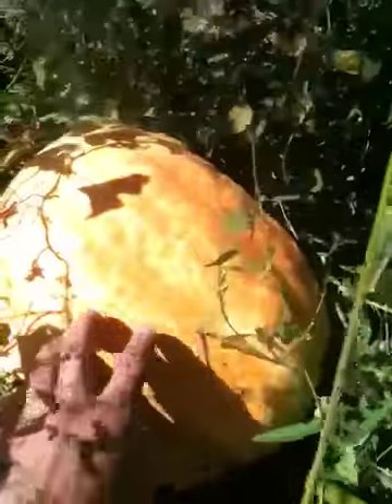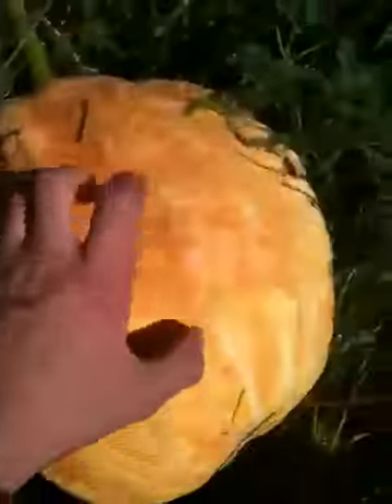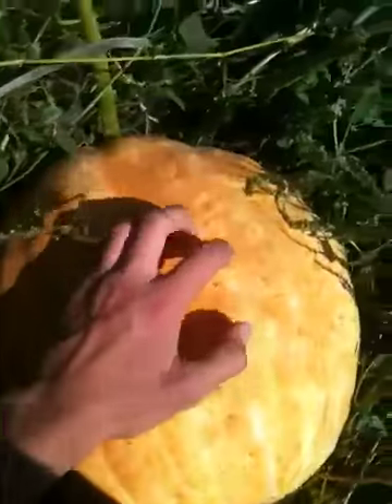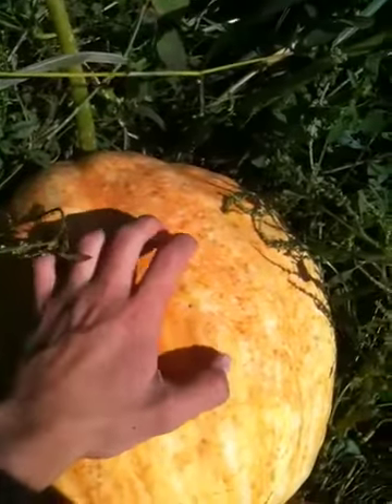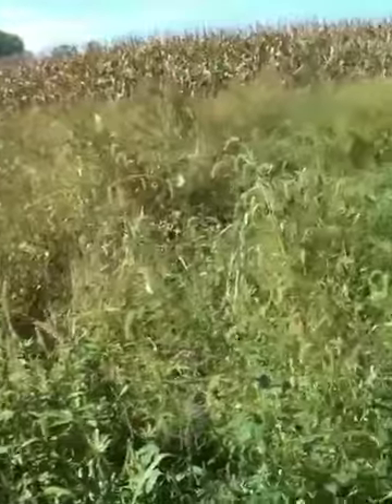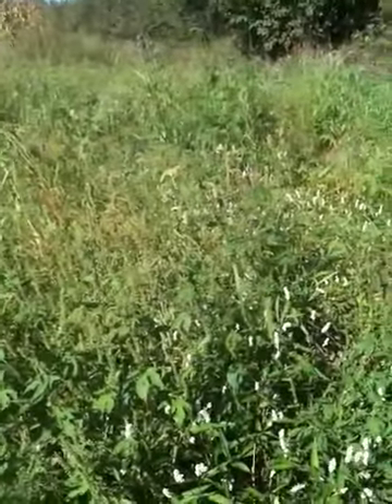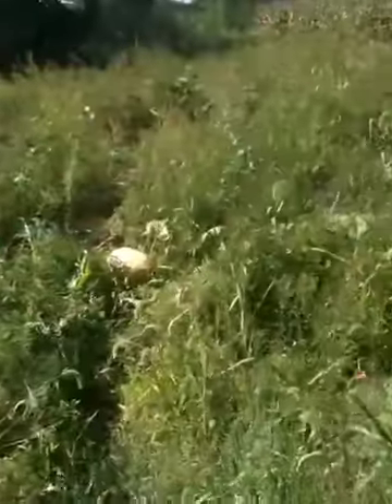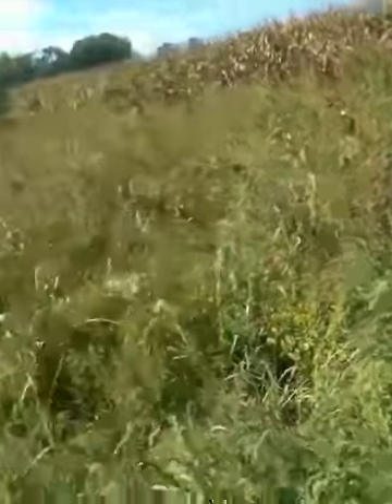Dills Atlantic Giant Pumpkins 2011-2nd Update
I was looking in this patch today, and look what I found!